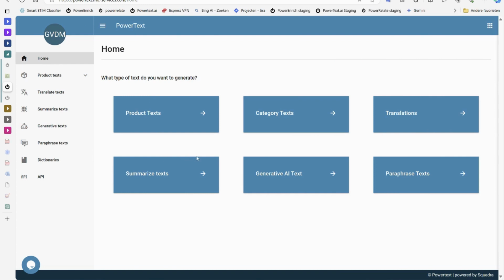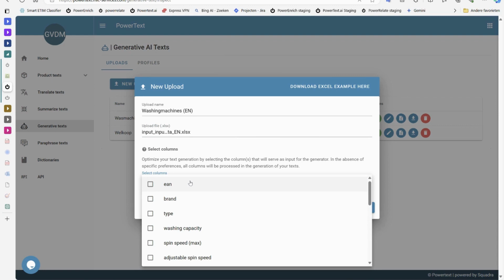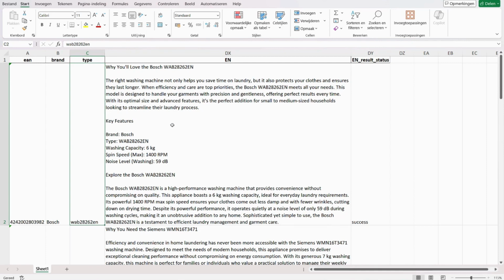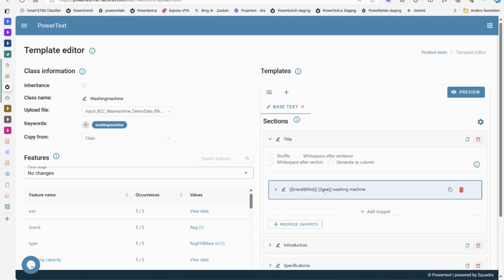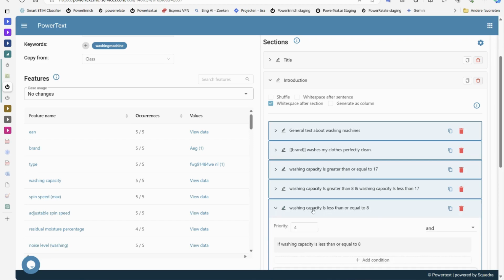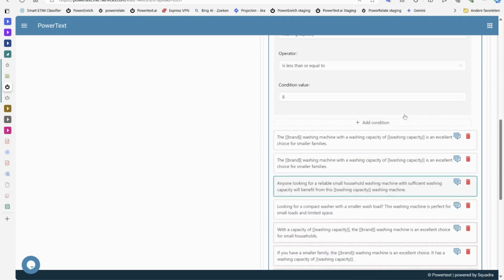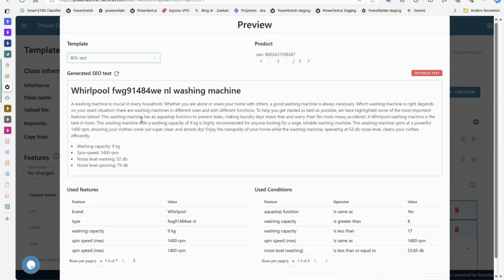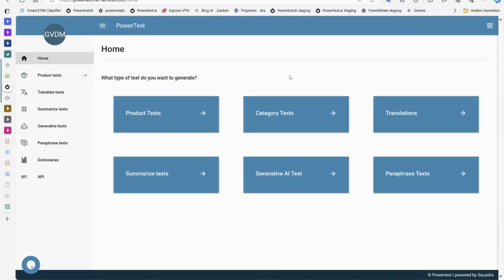Powertext - Explanation video